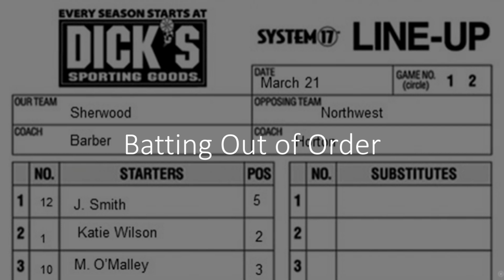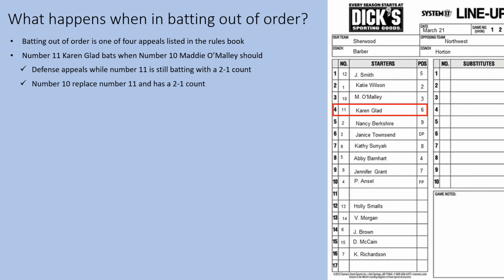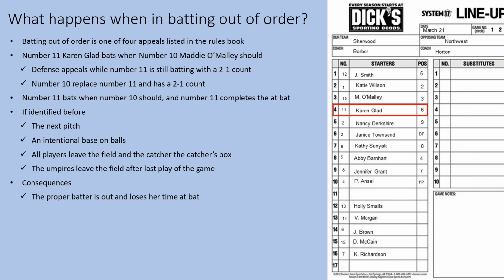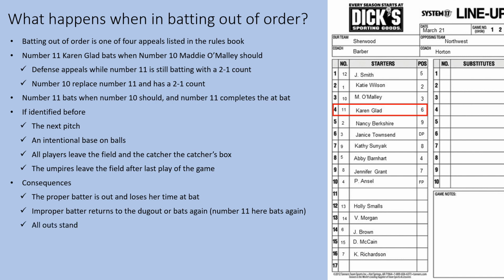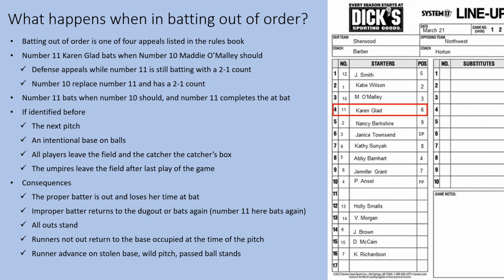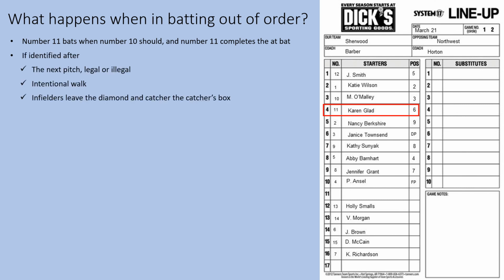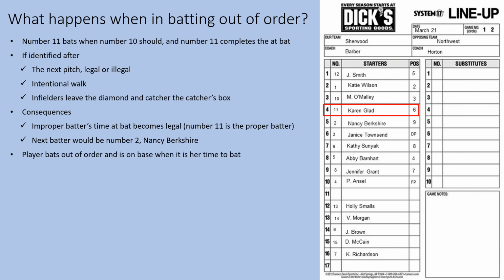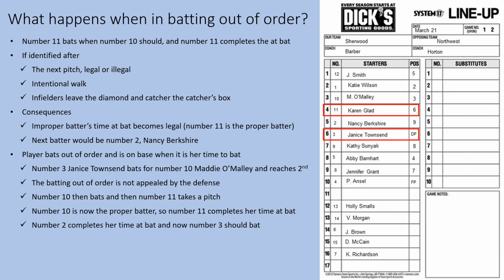Batting Out of Order